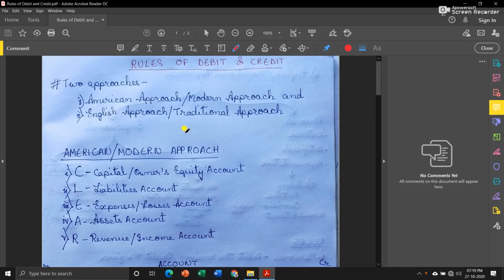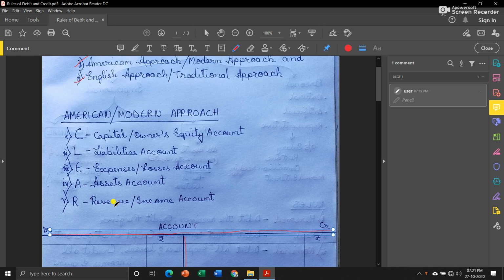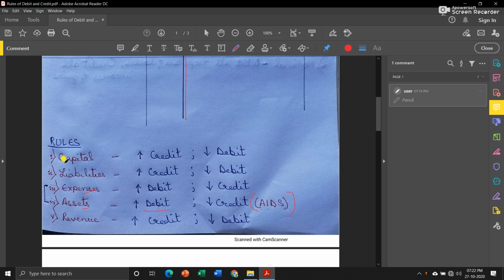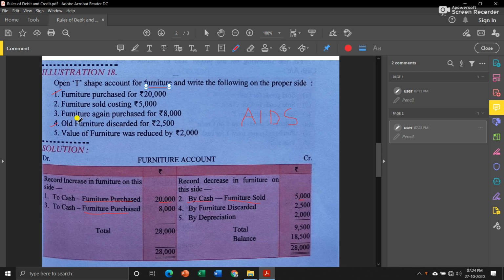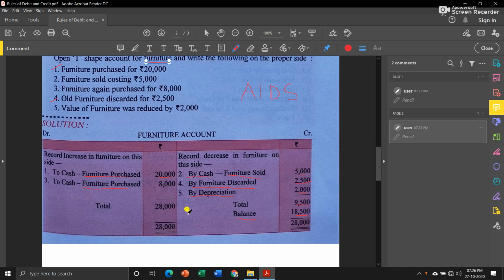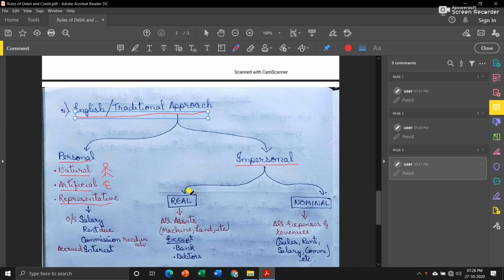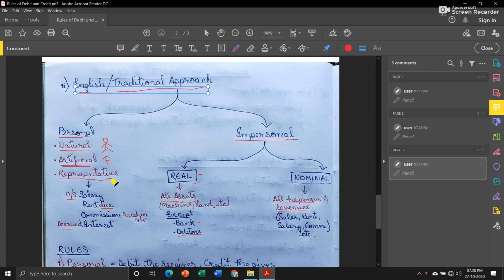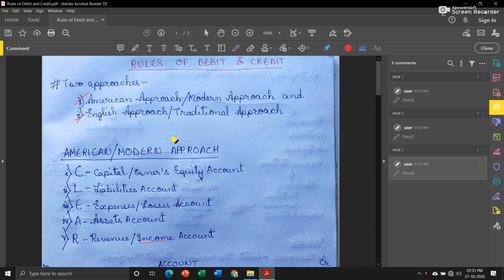Accountancy Cl-XI Rules of Debit and Credit